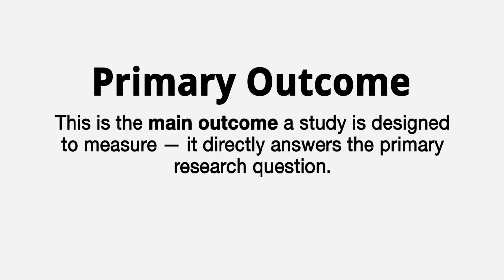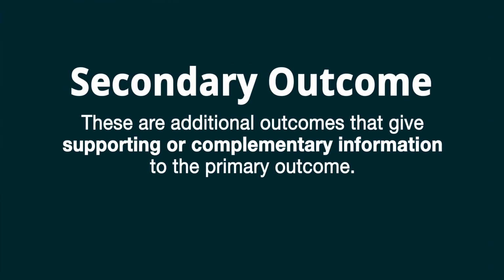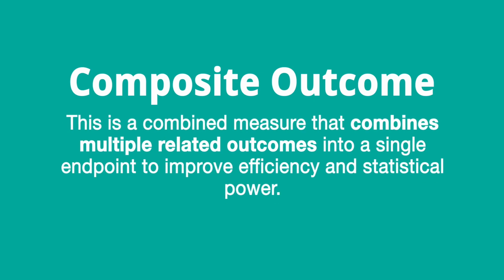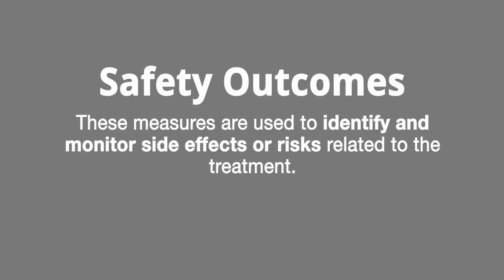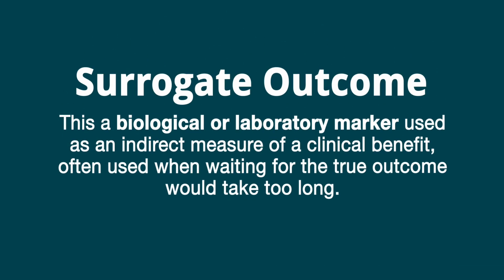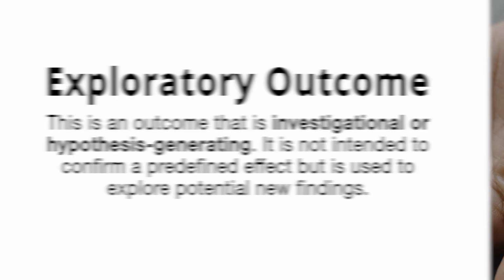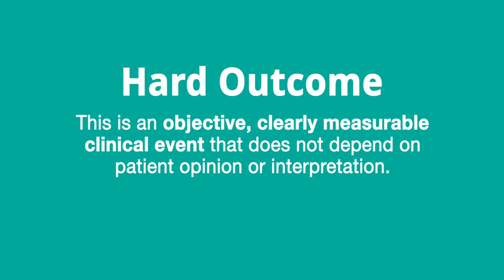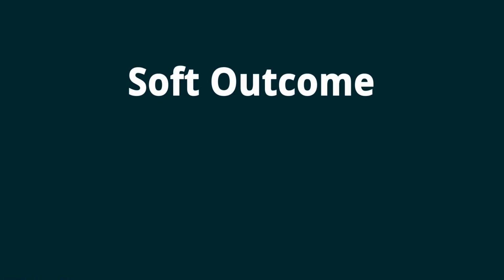Types of Clinical Outcomes in Research | phactMI Drug Information Curriculum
In clinical research, outcomes refer to the specific results measured to evaluate the effectiveness and safety of an intervention. These outcomes help determine whether a treatment provides meaningful benefits to patients. Let's review the main types of clinical outcomes commonly, with help from Kristen Kumi, PharmD, the Medical Information and Executive Leadership Fellow at phactMI.

phactMI's Drug Information Curriculum is a growing content library tailored for students and healthcare professionals. Drug information skills are a critical foundation for clinical decision-making, ensuring safe, effective, and evidence-based patient care. Yet, formal training in these skills is often fragmented or limited. By developing short, accessible, and practical educational content, phactMI aims to bridge that gap while also highlighting the role of Medical Information professionals within the pharmaceutical industry.

phactMI is a non-profit organization established by Drug Information experts across the pharmaceutical industry. Our goal is to provide healthcare professionals with the most accurate, up-to-date drug information.

At phactMI, we understand that healthcare professionals have a wide range of medical information needs, and we are supportive of the spectrum of drug information providers.

Is your organization interested in becoming a member of phactMI? Interested in joining a network of Medical Information Professionals that are interested in advancing Medical Information to provide quality patient care?